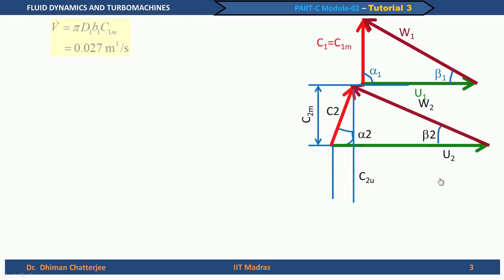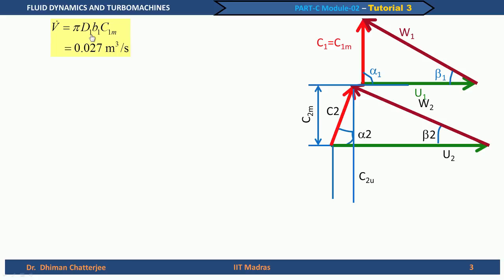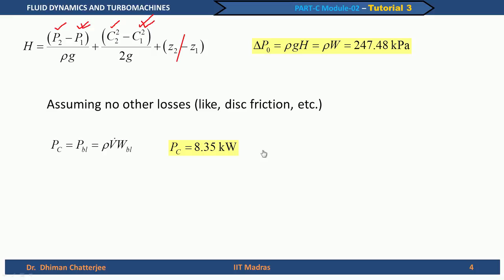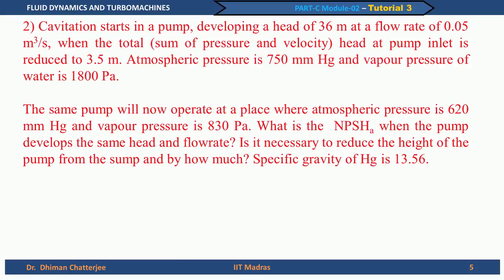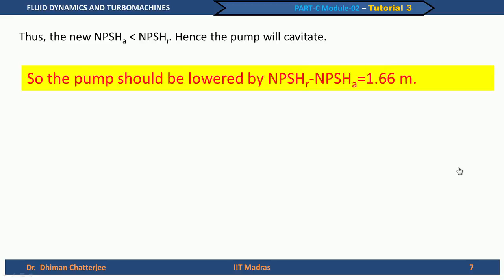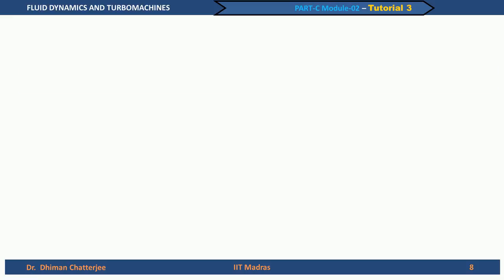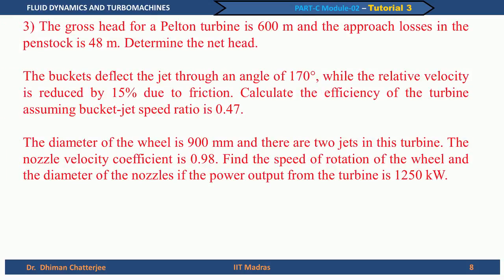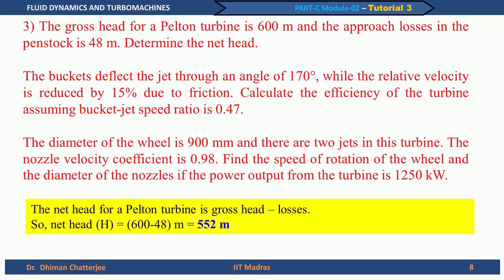Tutorial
To access the translated content:
1. The translated content of this course is available in regional languages.
 2. Regional language subtitles available for this course
 To watch the subtitles in regional languages:
 1. Click on the lecture under Course Details.
 2. Play the video.
 3. Now click on the Settings icon and a list of features will display
 4. From that select the option Subtitles/CC.
 5. Now select the Language from the available languages to read the subtitle in the regional language.